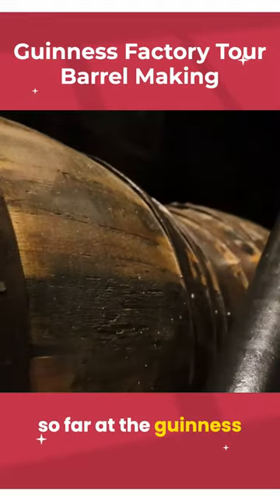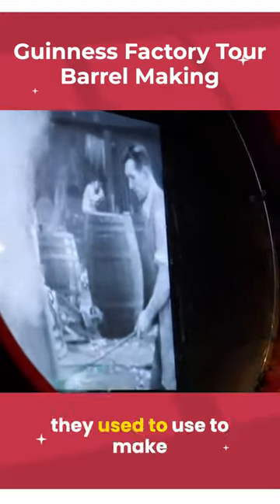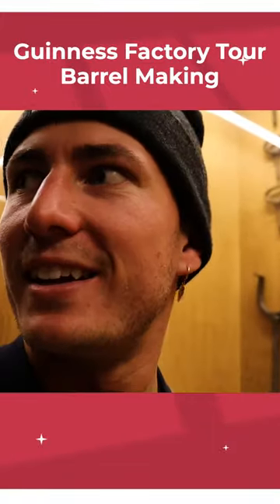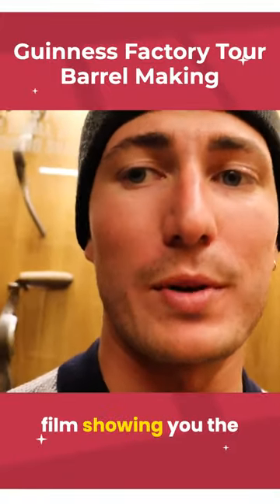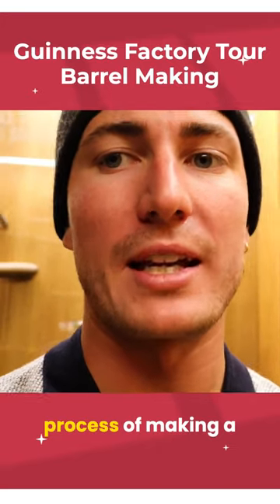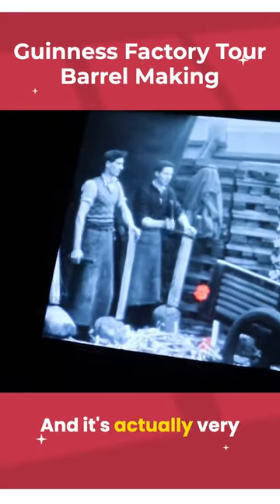Barrel Making | Guinness Factory Tour